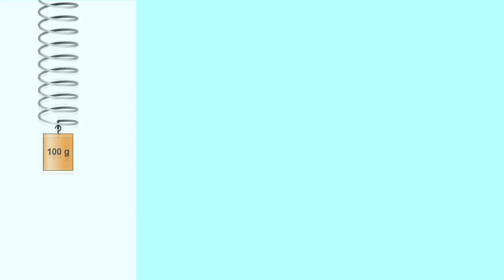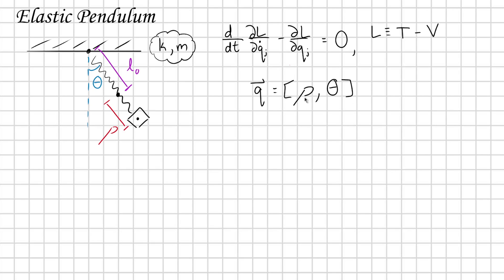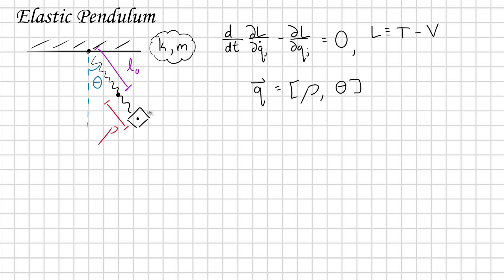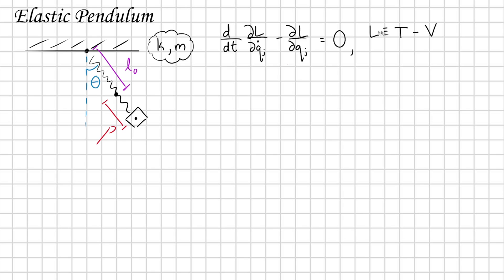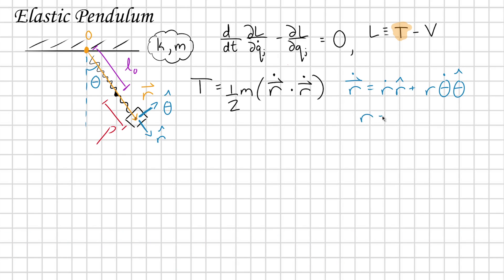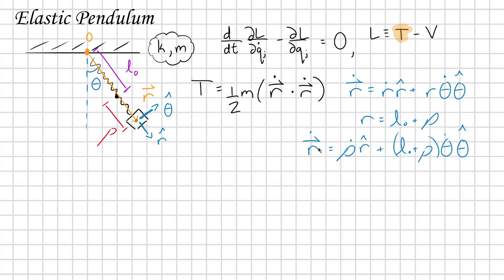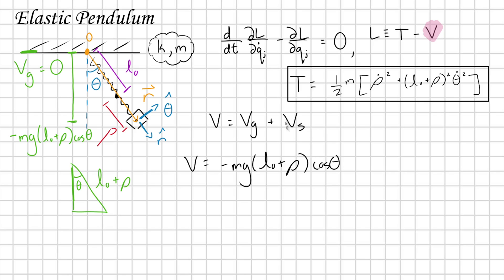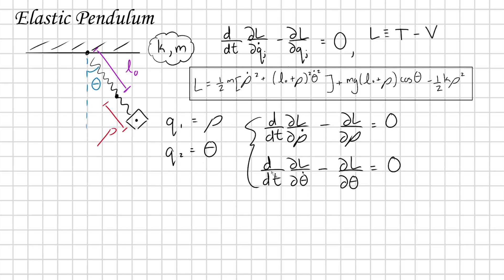The Spring-dulum! | Equations of Motion with Lagrangian Mechanics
Here we determine the equations of motion for the elastic pendulum with Lagrangian Mechanics! Enjoy :3

Chapters:
0:00 Introduction
0:48 (1) Defining Our Coordinates
1:53 (1a) Verifying with Degrees of Freedom
3:12 (2) Defining the Lagrangian
8:04 (3) Plugging into Euler-Lagrange Equations

Credits:
Vecteezy.com- Pendulum animation stock footage
Elastic Pendulum Simulator:

Music!